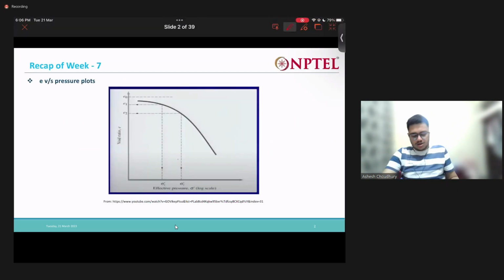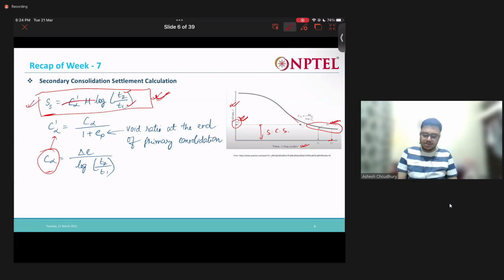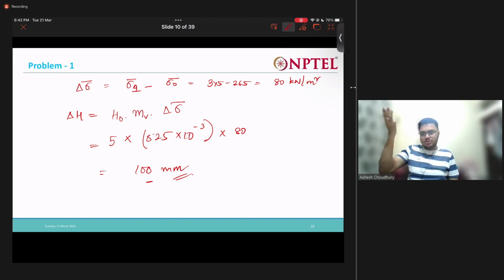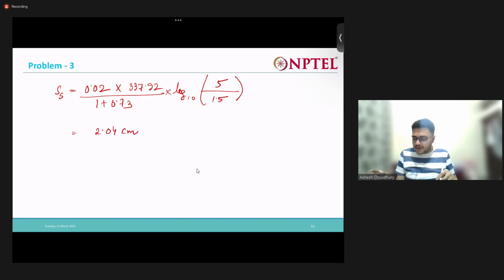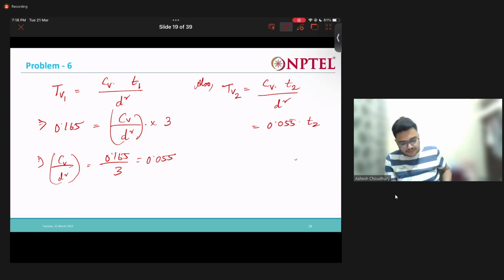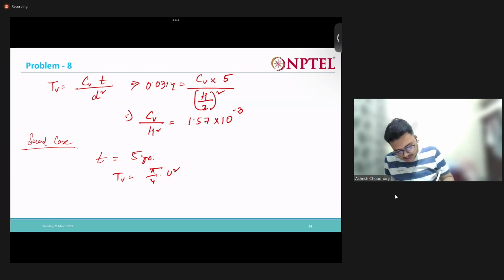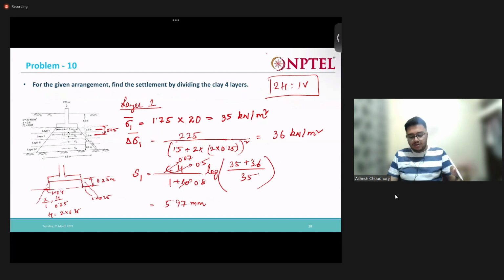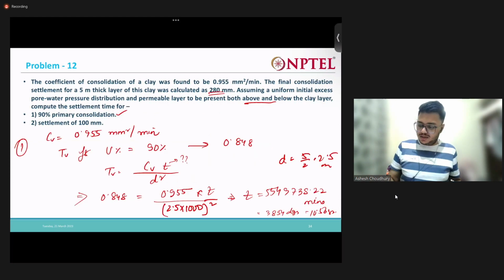NPTEL Live Interactive Session - Geology and Soil Mechanics - March 21, 2023